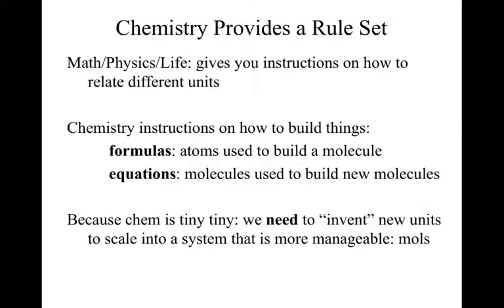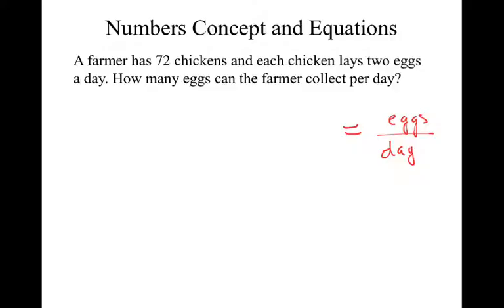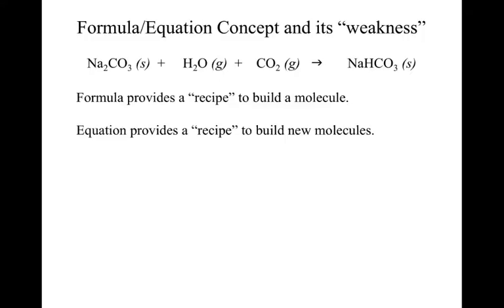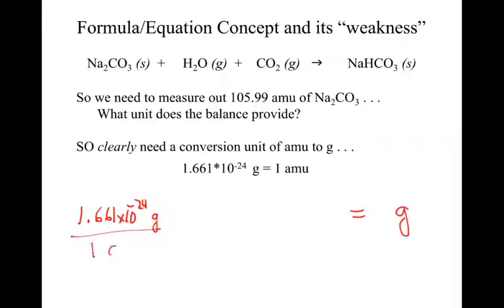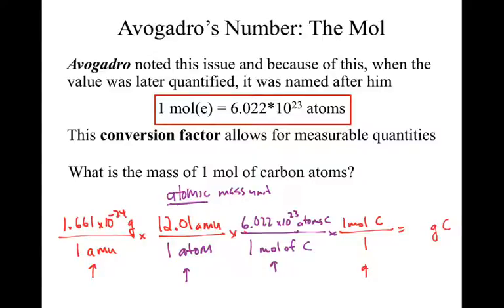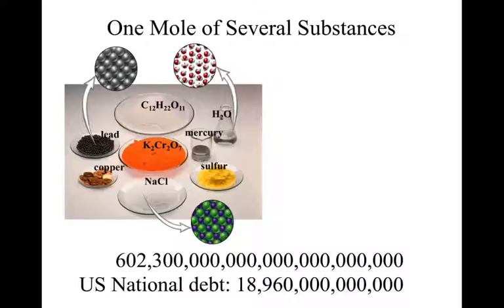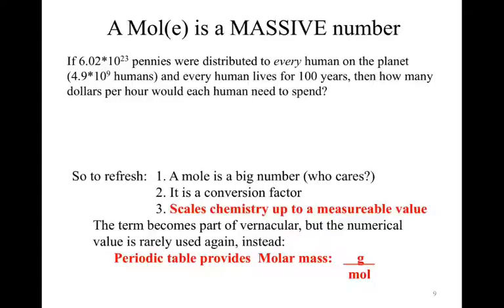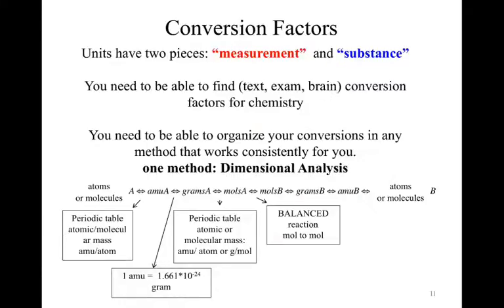Stage 3. Lecture 25. The Mol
Mike's discussion of the mol ("you spell mole wrong", no I don't you spell hippopatamous wrong)